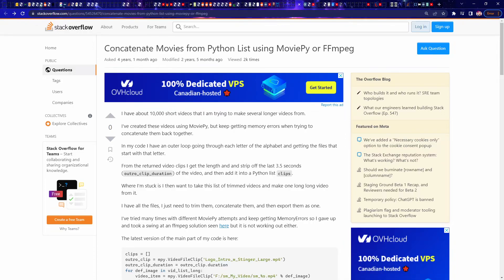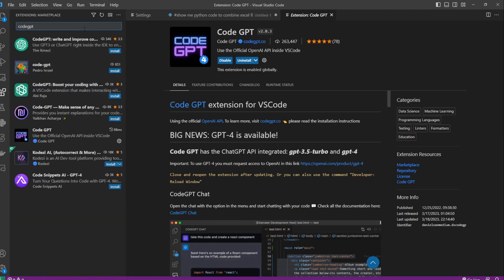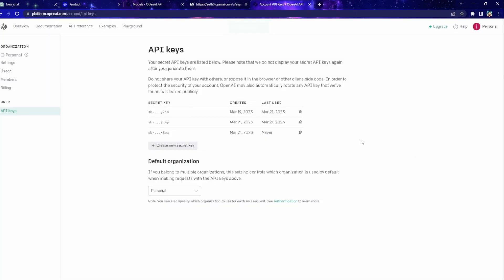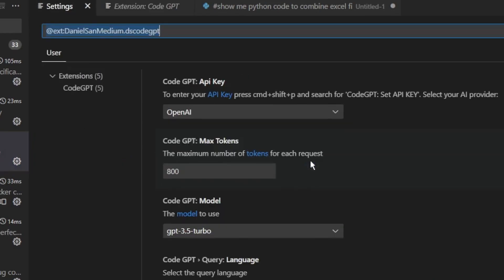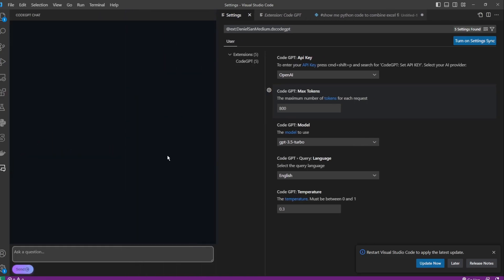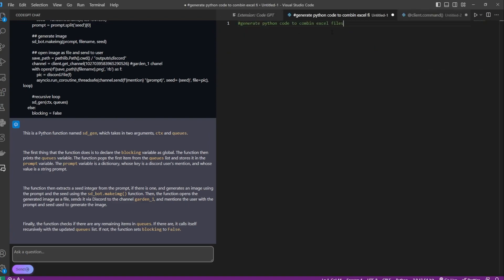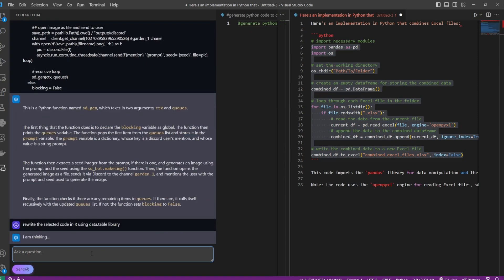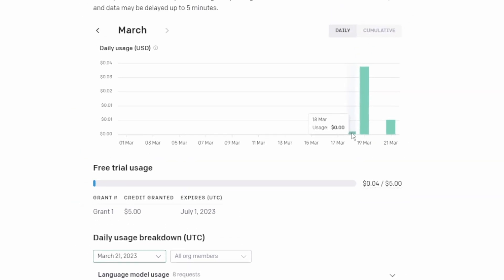Chatgpt inside VSCODE!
In this video, I walk through how to install and use the VSCode plugin "codegpt". This tool allows us to access the full power of chatgpt (including chatgpt 4!).

I just learned that Github launched Copilot X today (March 22), which is probably similar to this plugin.